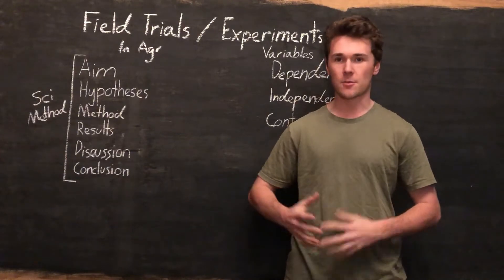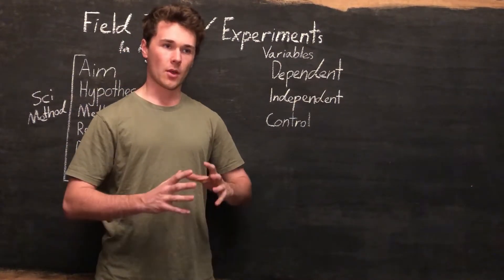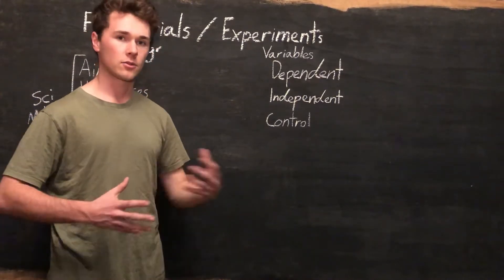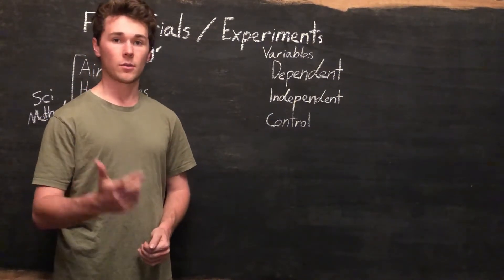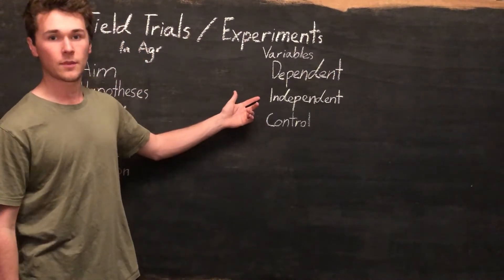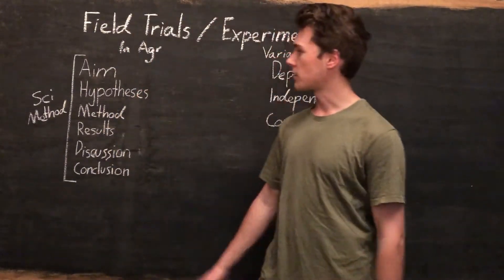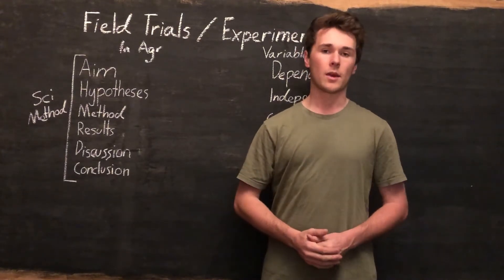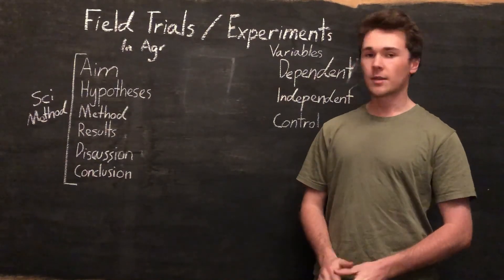How to Start an experiment in Agriculture? | Basics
In this video we will discuss the basic structure of an experiment in Agriculture including:
Variables: Dependent, Independent and control
Scientific Method: Aim, Hypothesis, Method, Results, Discussion and Conclusion.

🛠️FREE Tools For Farmers:
Differential Sap Test Analysis 📚FREE Courses